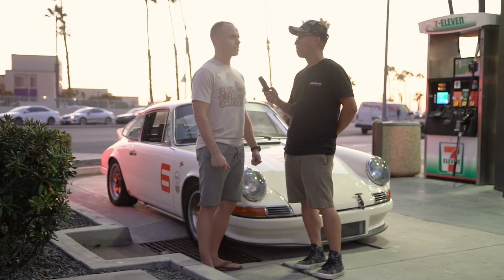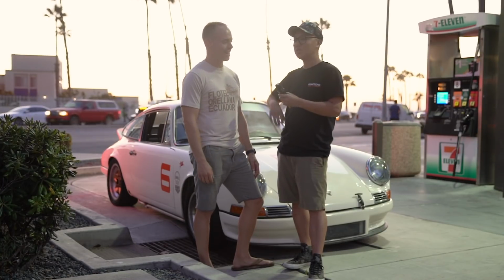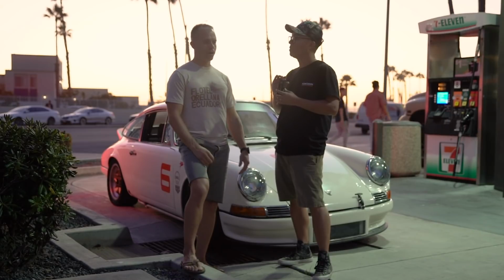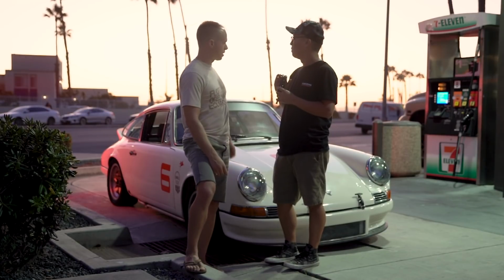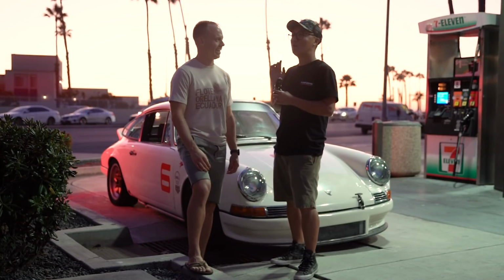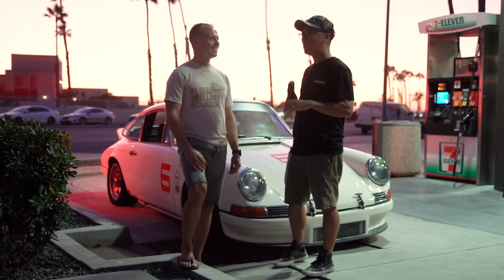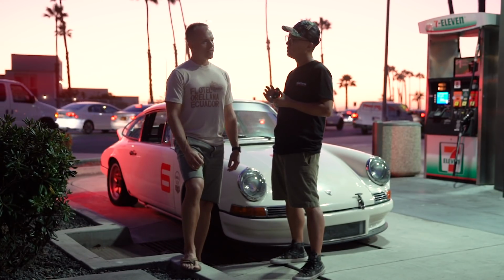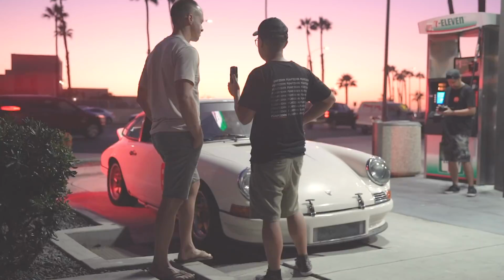Porsche 912 with a JDM heart... making over 300whp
One of funnest Porsches I have ever been in is owned by Mike @912rsti of Huntington Beach. A car he’s owned over 12 years and put in his own blood, sweat and tears by himself and as you can imagine, that has been filled with a lot of trial and error but that is what makes it all worth it.

I had the pleasure of riding in Mike’s car and it was an absolute blast. Mind you, earlier that day I was driving around in 500-700hp monsters.

I hope you guys enjoyed listening to his story and I can’t wait to do more follow ups with him and his brothers 914 with an EJ swap.

Drew

Equipment used on this shoot:

Sony A7 III
Zhiyun Crane 2
Gopro 7 Hero Black
Gopro Mic Adapter
Gopro Case
Hot Shoe Adapter
Edutige Mic
DJI Osmo Pocket
Canon G7x II

Photography:
Sony A7R III
Canon 24-70mm 2.8 Mark II
Metabones Adapter
BW Polarizer

Check them out to add to your own youtube videos!

Automatically back up all your data with Backblaze. I have been using them for over 4 years. $5 a month for unlimited backup. Don't be like many of my friends who have had their hard drives crash out on them and lose all of the work you have produced. $5 a month is a cheap insurance!